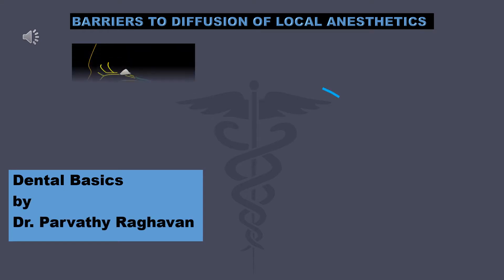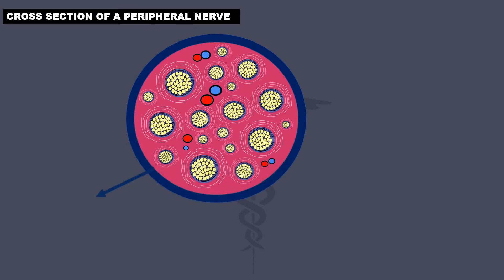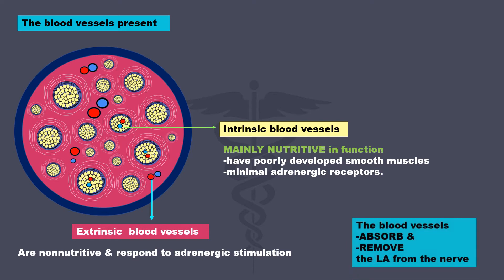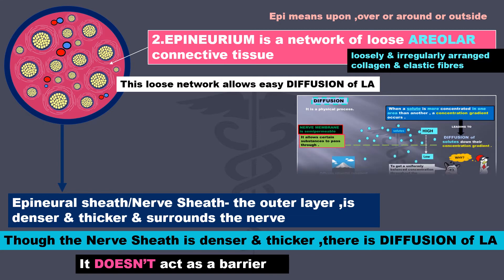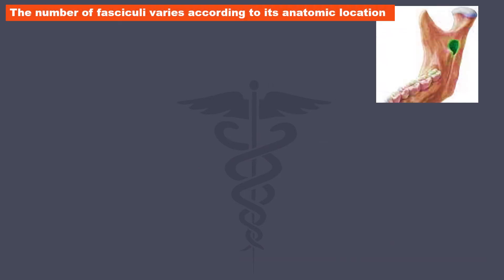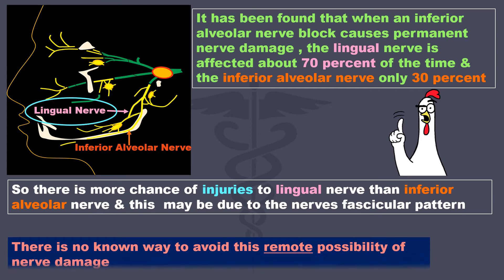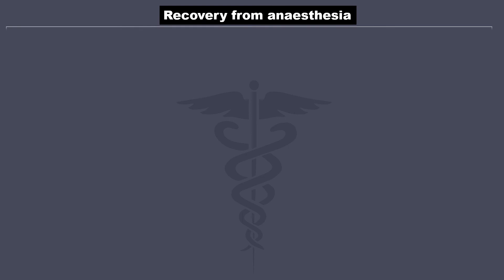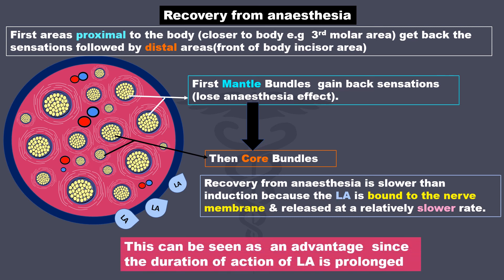Barriers to diffusion of LA -Epineurium ,endoneurium & perineurium,mantel & core bundles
-Peripheral nerve cross section -fascicle ,axon, supporting elastic & fibrous tissue.
-Intrinsic & Extrinsic blood vessels & their function

-Describes the structures inside the nerve bundles that pose as a barrier to diffusion of LA.
-Describes the different layers that make up the peripheral nerve- epineurium ,endoneurium ,perineurium etc
-Mantel & core bundles.
-Tells how fasciculi are formed
- Perilemma  & mesothelial cells
-the layers that form barriers to diffusion of Local anaesthesia.
-Answers why lingual nerve has more chances of getting injured during inferior alveolar nerve block.
-Answers why recovery from LA is slower than induction.